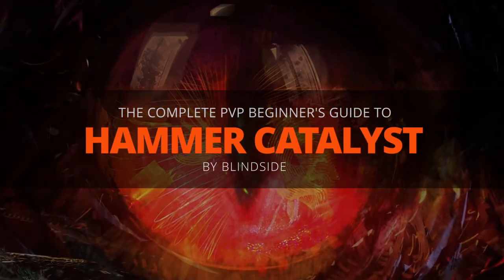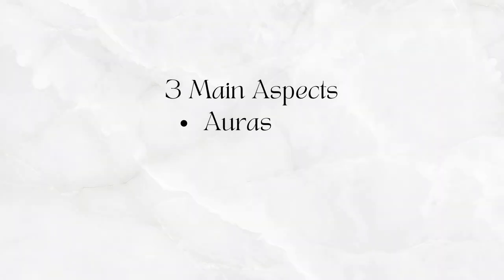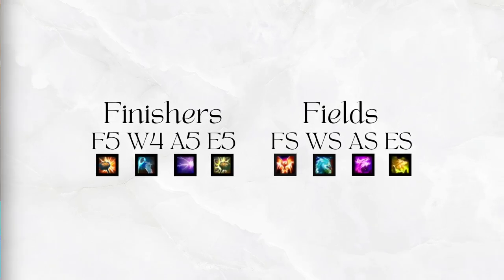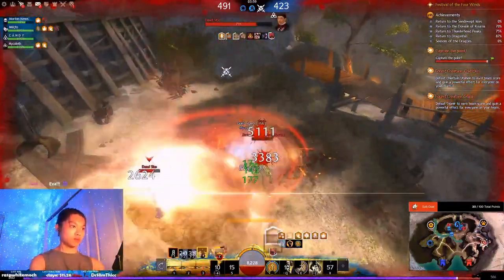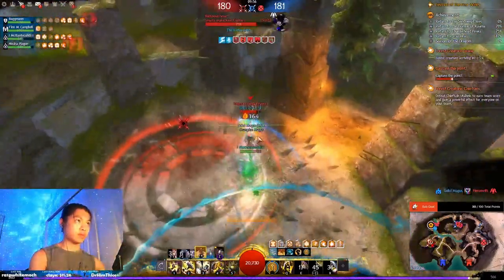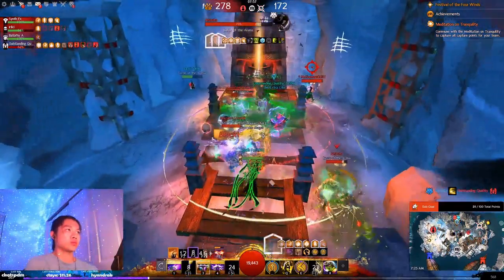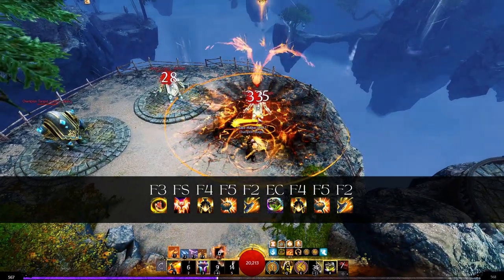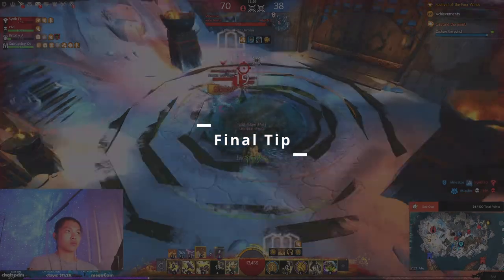Hammer Catalyst | Complete Beginner PvP Guide - Damage Combos, Defensive Rotations, Playstyle | GW2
The Living Storm | Catalyst PvP Guide - Guild Wars 2 End of Dragons 2022

00:00 - Introduction
00:19 - Playstyle, Role, General Mechanics
01:50 - Jade Spheres, Attunement Rotations
02:35 - Damage Combos
03:13 - Defensive Rotations
03:45 - Outro

🎧♪♫ [Track List] ♫♪🎧
OCTILARY - CHILL TRAP BEAT | No Copyright Trap